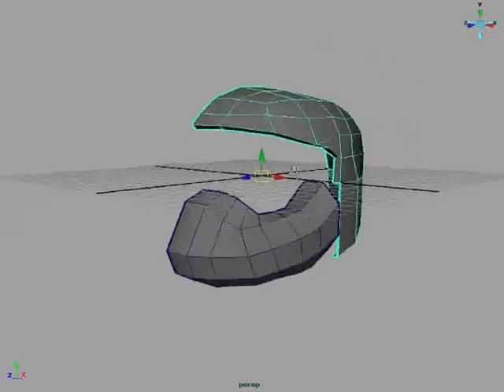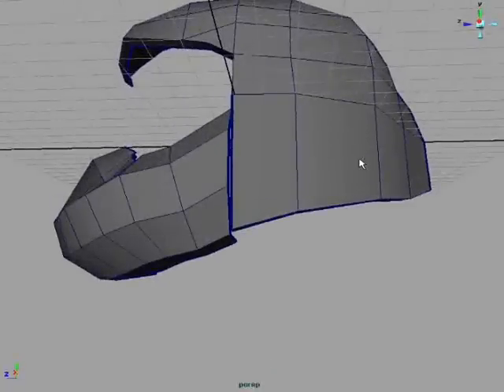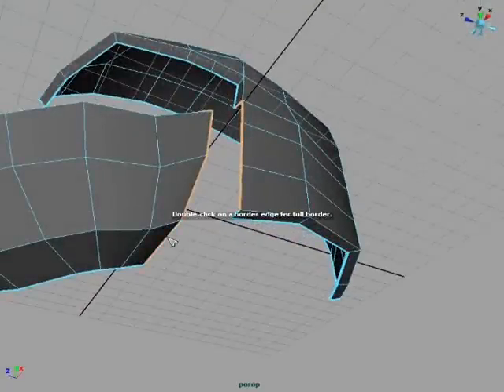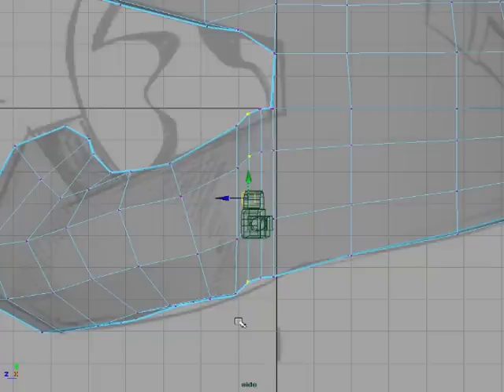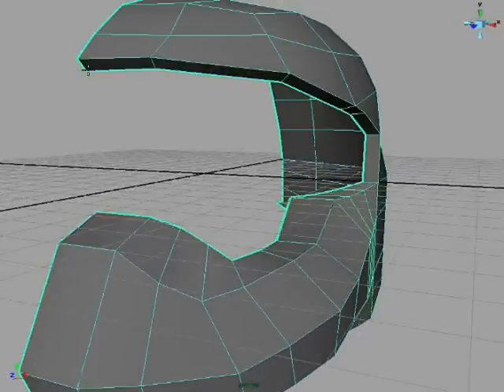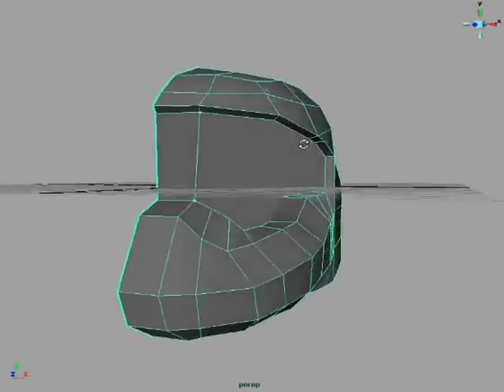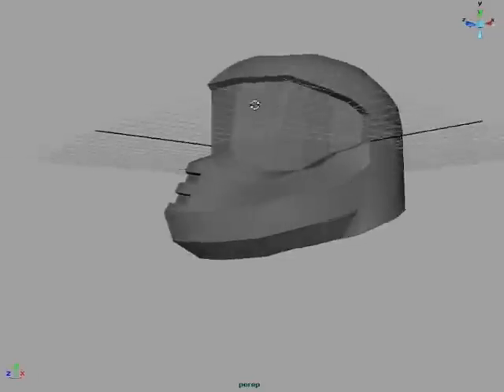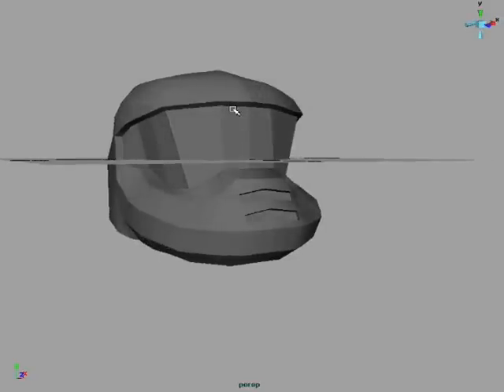Making a helmet in Maya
Just how to bridge meshes together